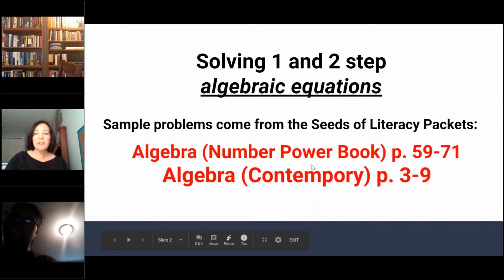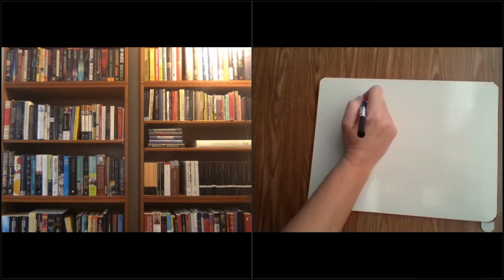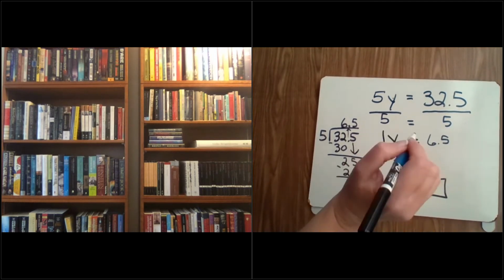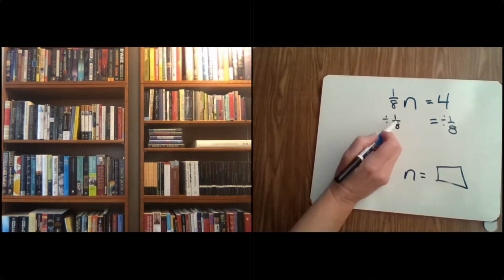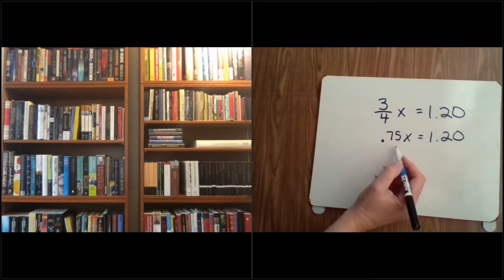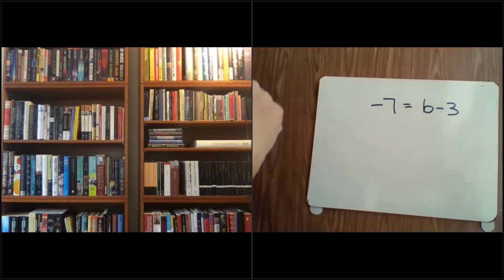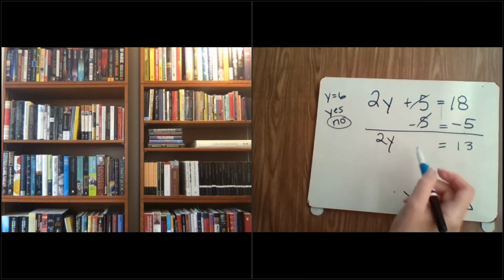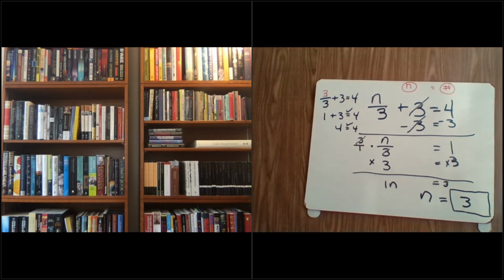Lesson | Simple Equations